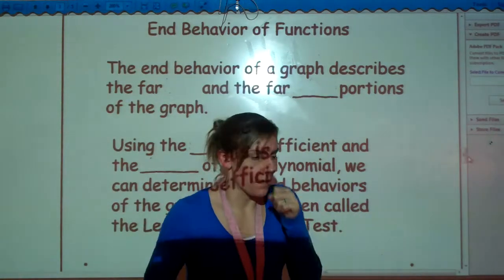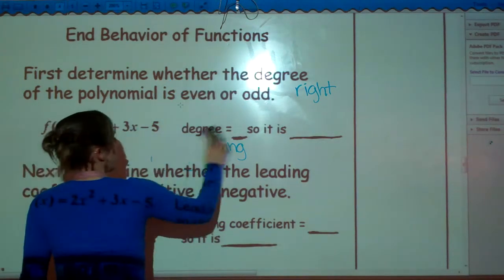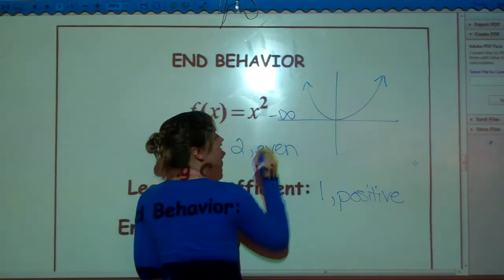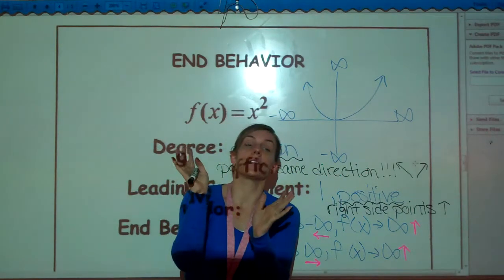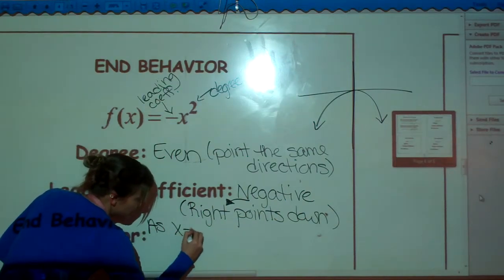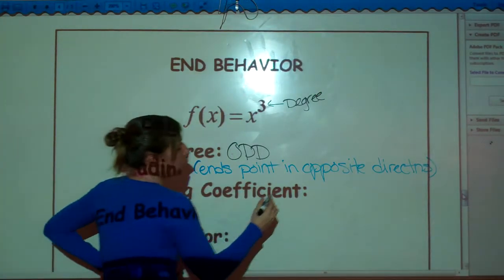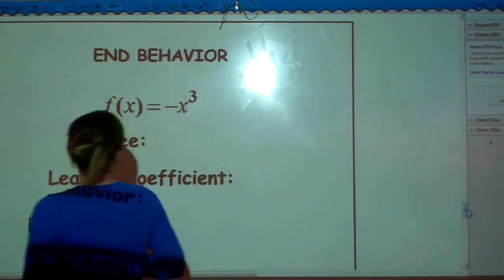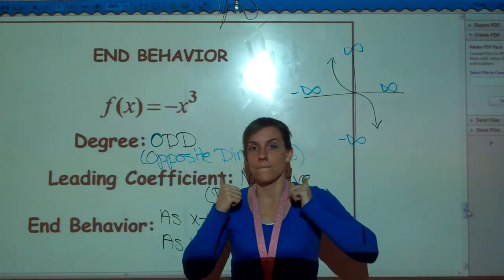YHS (13-14): Alg 2, Unit 4/Functions: End Behavior